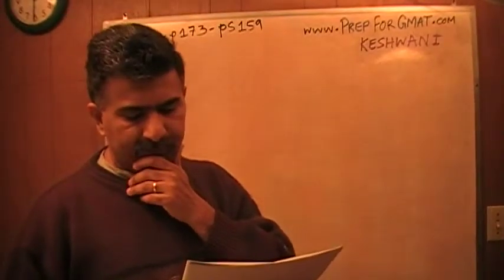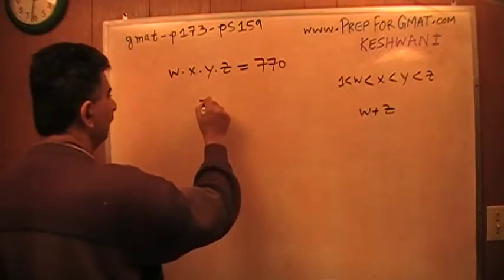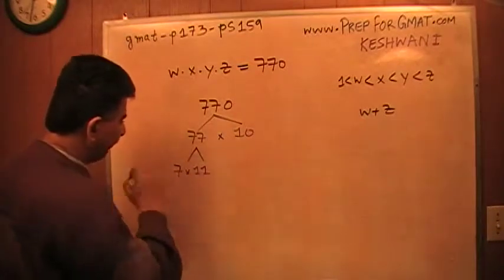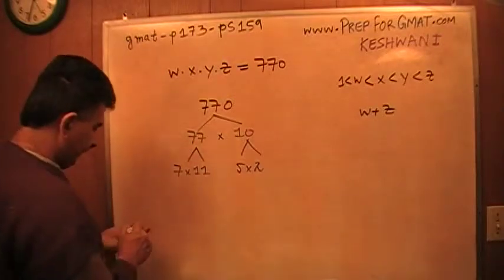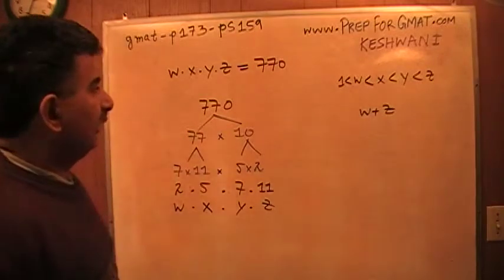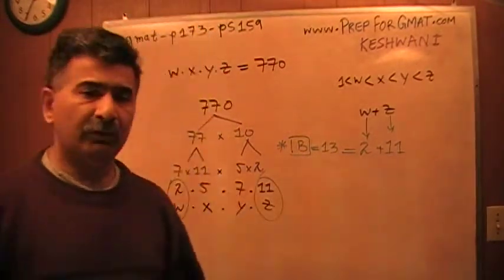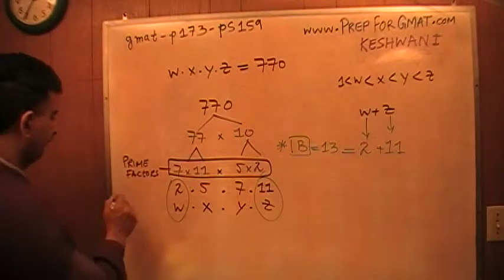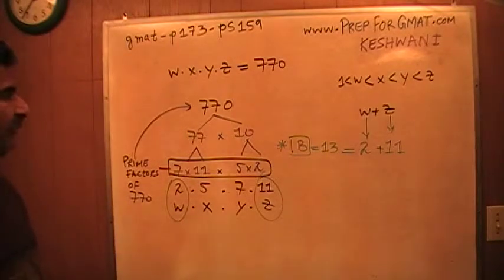GMAT Problem Solving 159 p173 Official Guide 11th Edition - KeshwaniPrep.com